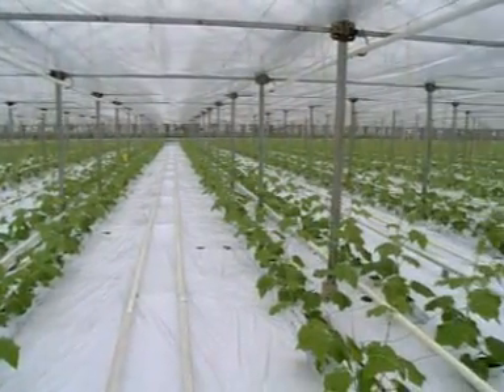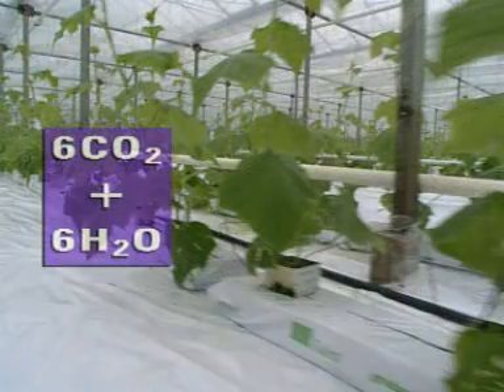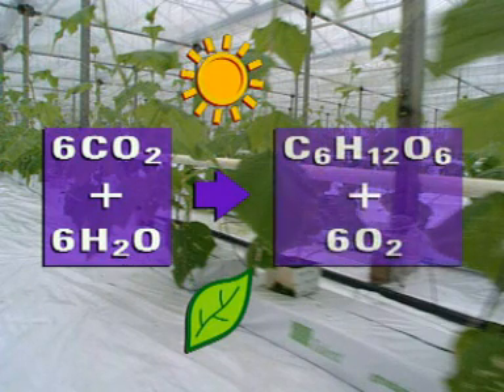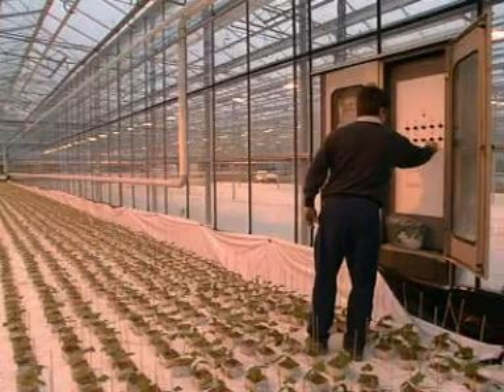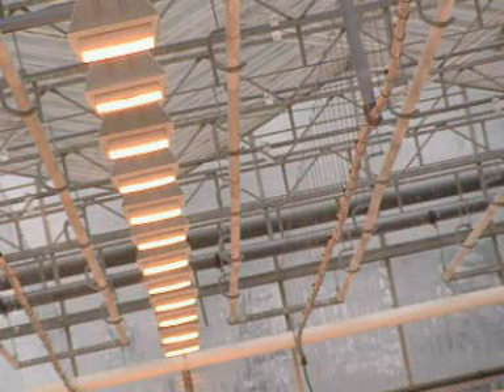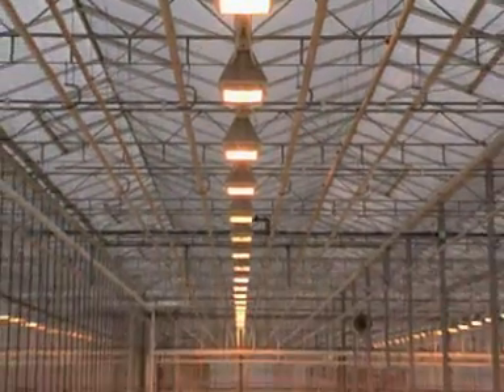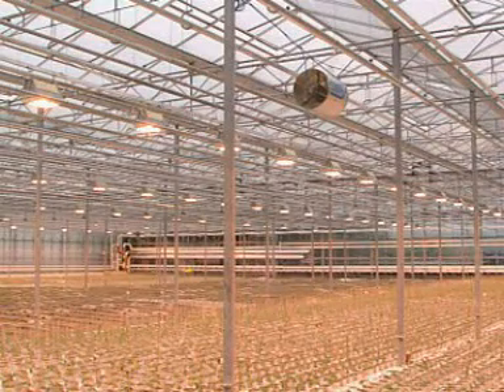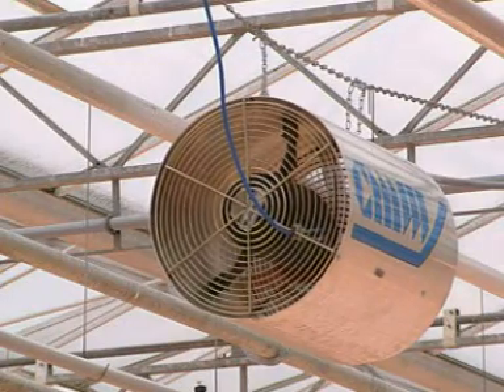Factors Limiting Growth